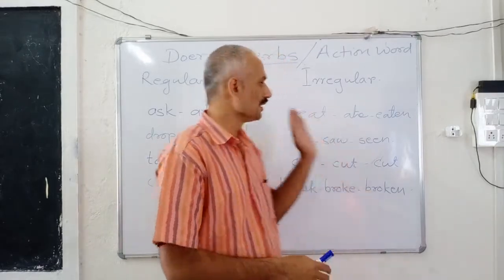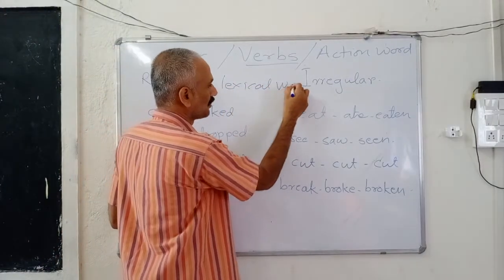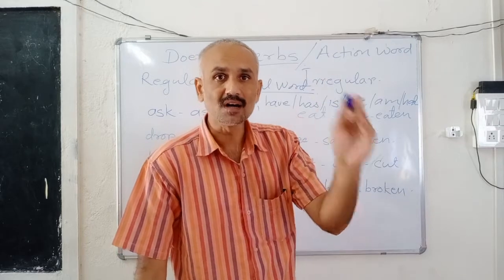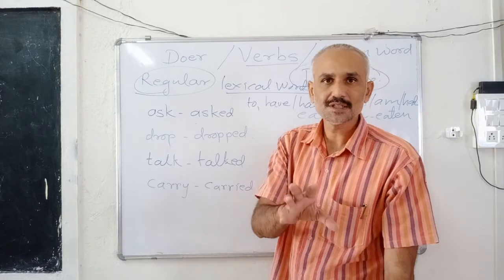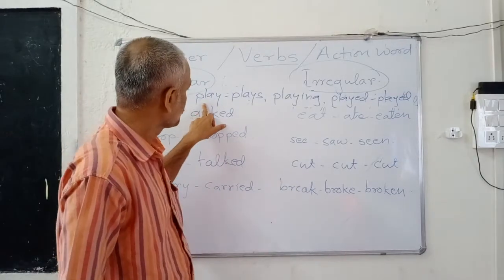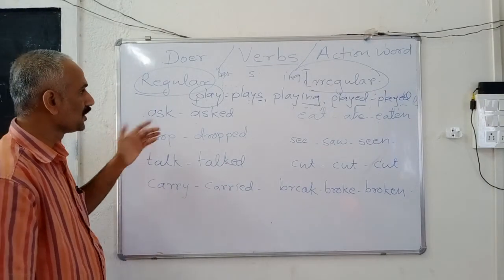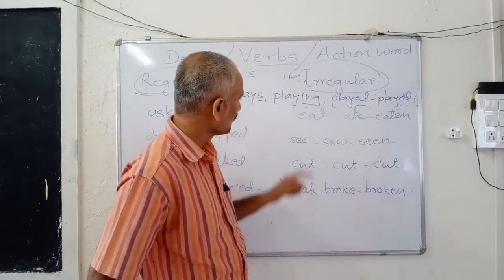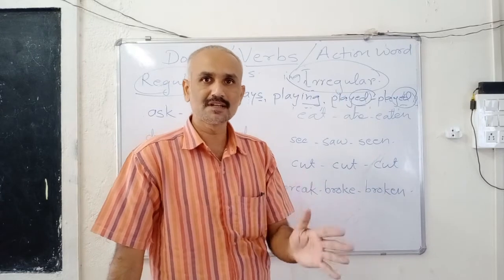Verb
Regular and Irregular Verb(lexical verbs)